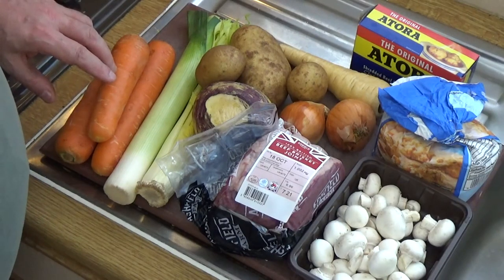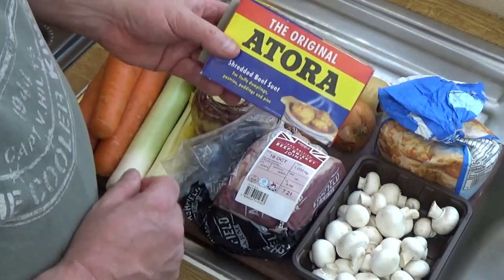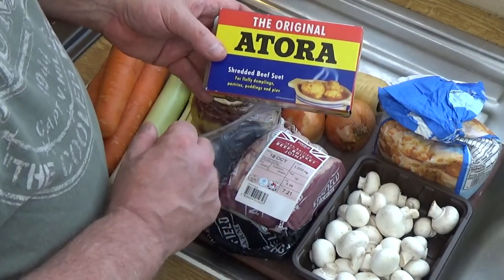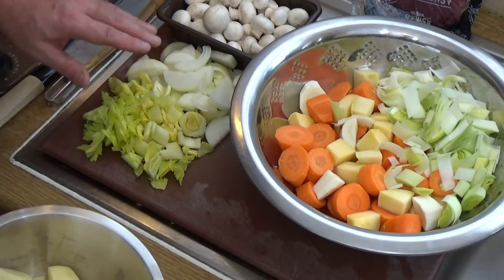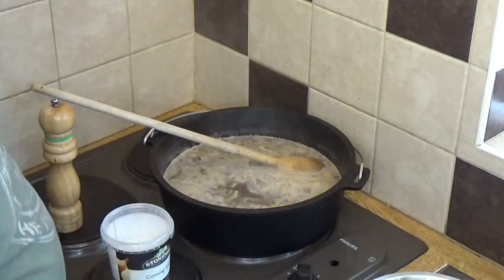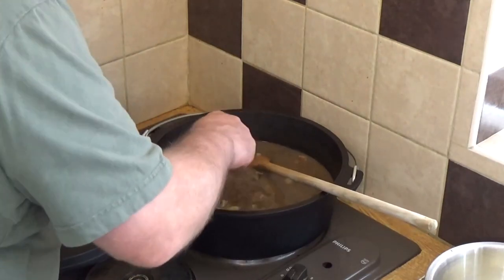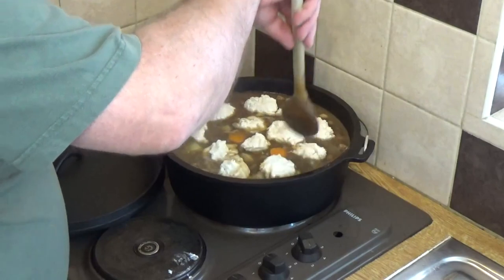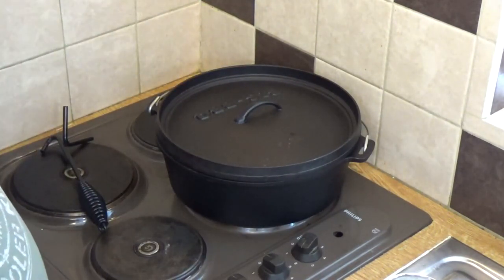How to Cook British Beef Stew & Dumplings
This classic winter warmer is among the very best of British food, with chunky vegetables and large chunks of succulent meat in a rich meaty gravy, topped with delicious pillows of suet dumplings.

Irresistible!